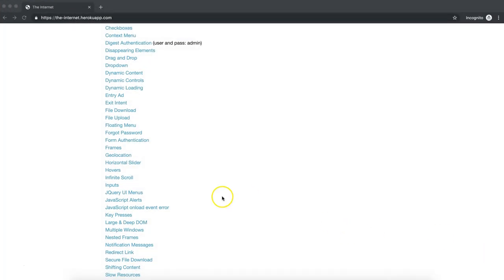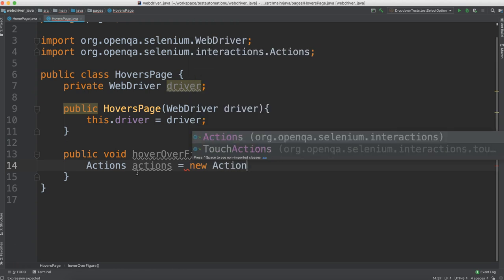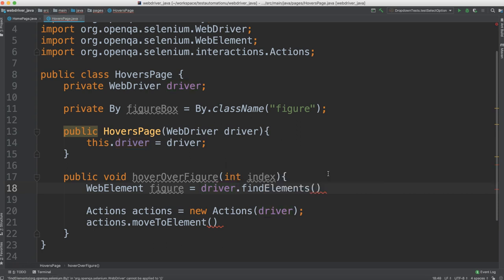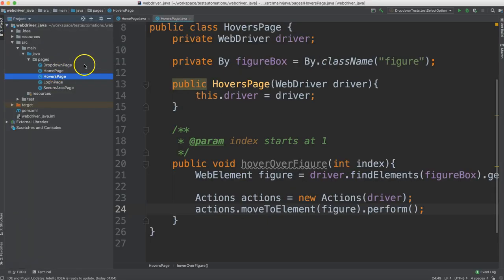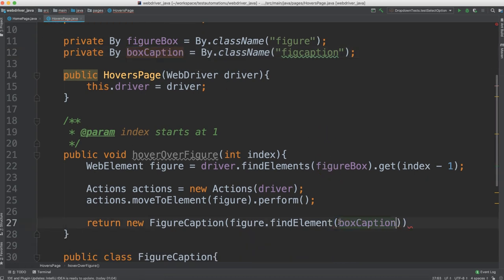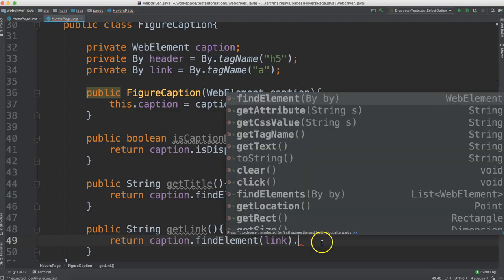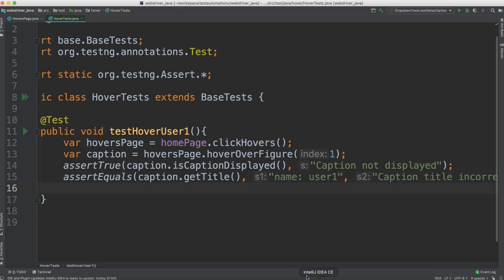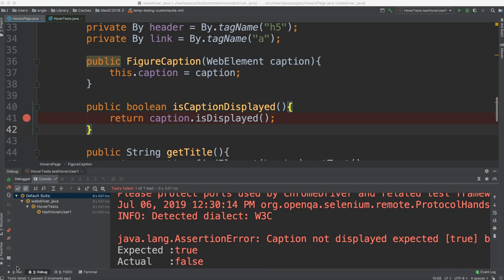Chapter 5: Advanced Interactions